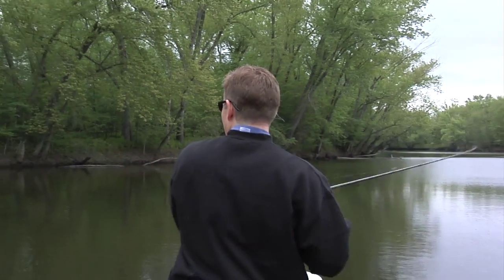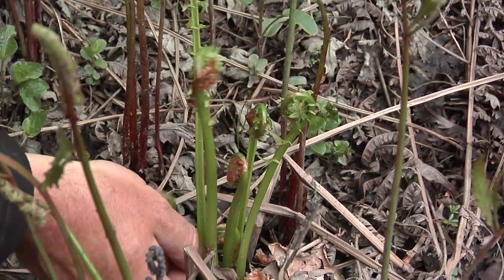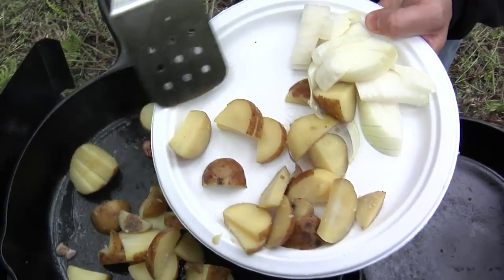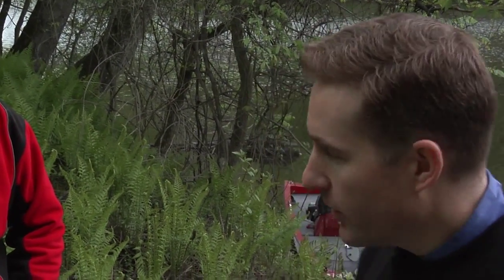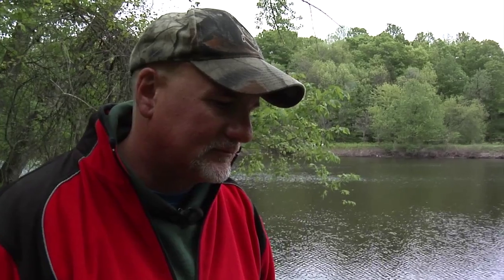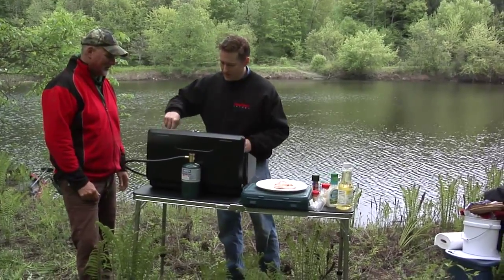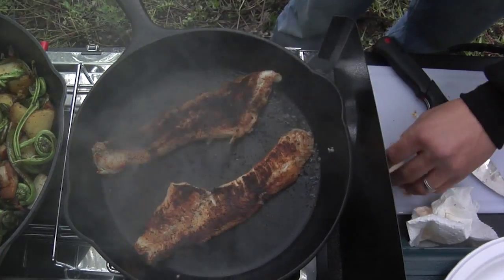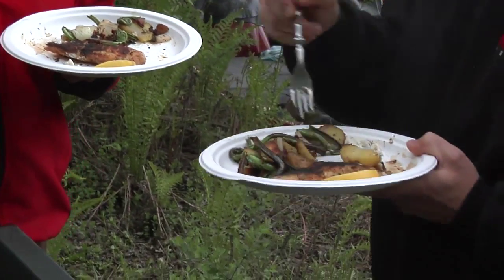Shore Bank Lunch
Join New Fish and Game's Mark Beauchesne as he learns how to prepare a delicious blackened walleye lunch with Fishing and Cooking enthusiast Carlton Schumacher.